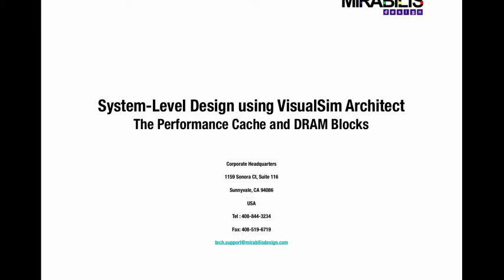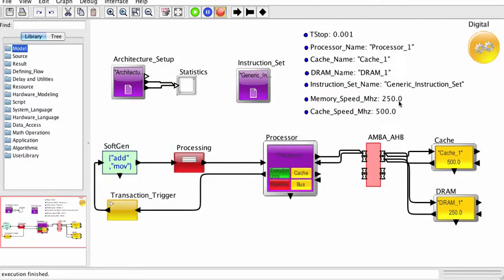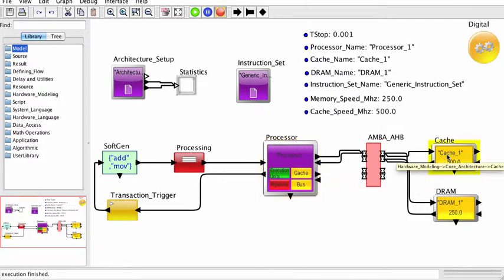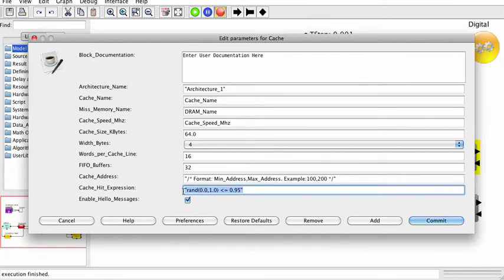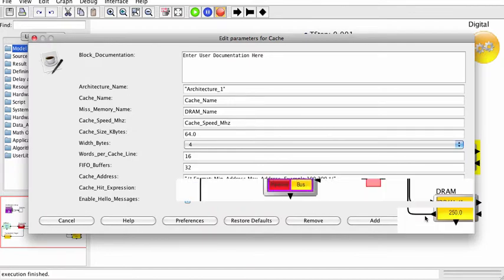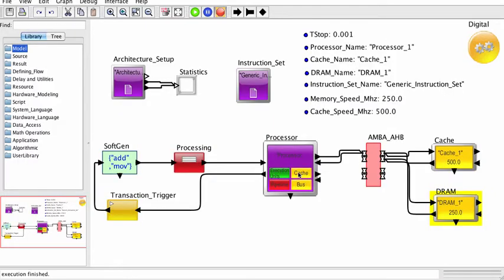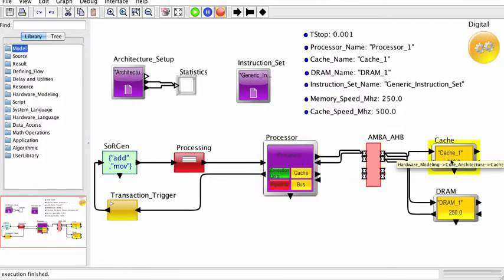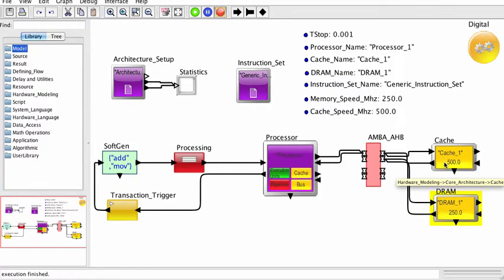Using Statistical Cache and Memory Blocks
This video shows the use of VisualSim Hardware Architecture Library components.  Using this, users can evaluate the performance and power consumption of the memory devices including Flash, SSD, DRAM, and SRAM.  The analysis can be used to size the device, select the right device ty